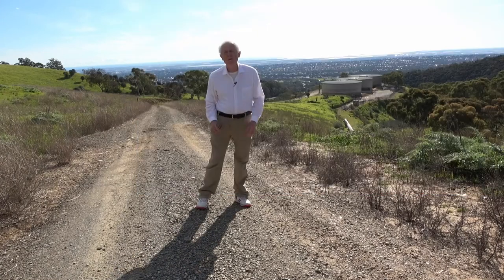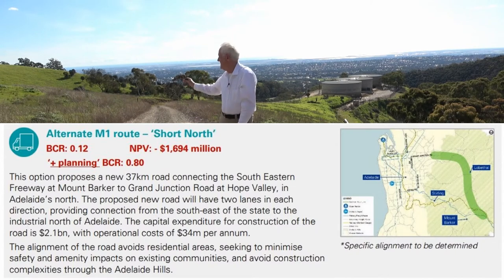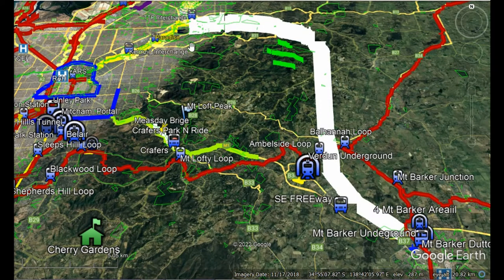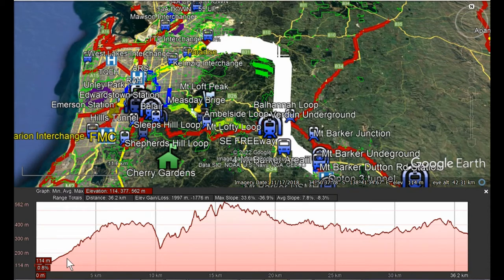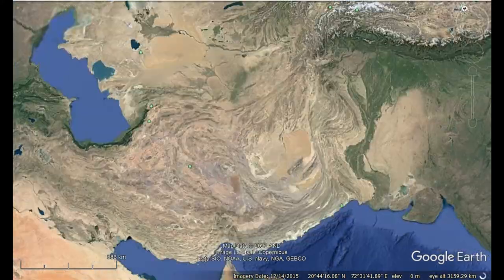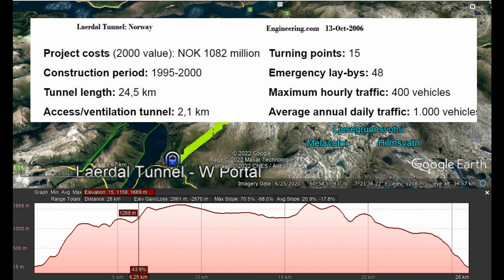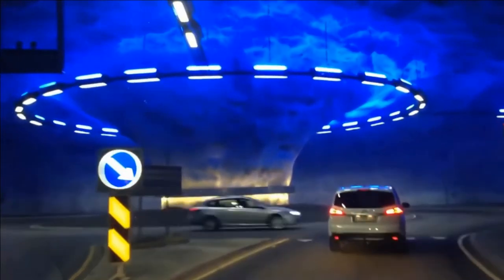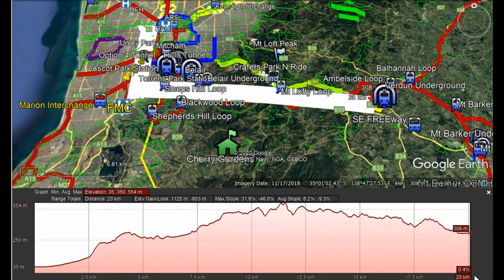Road tunnel through Adelaide Hills What are the alternatives ?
This video suggests a road tunnel from Verdun to Darlington would remove the congestion and dangers of the existing South East Freeway.   It would join up with the North - South Tunnels that are currently in the final planning stage.
We examine some of the earlier proposals for rail and road transport through the Adelaide Hills.     The Short North Route from Verdun to Hope Valley and the Short South Route from Verdun to Darlington are studied.
Finally we look at the Laerdal Tunnel in Norway.   This road tunnel is the same length as the distance for a direct tunnel from Verdun to Darlington.   It is noted that the road in the tunnel is not horizontal, rather it has has a gradient of 2.1% to the middle of the tunnel then a 2.7% descent to the exit.